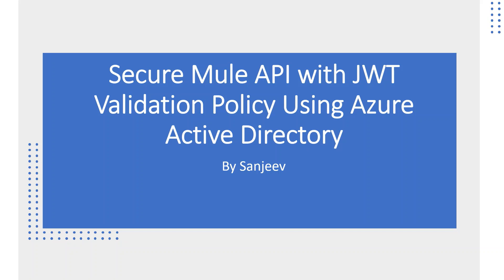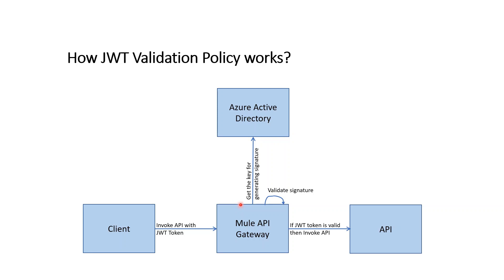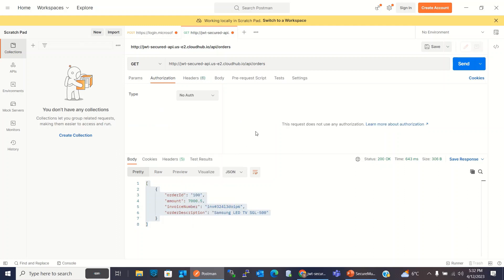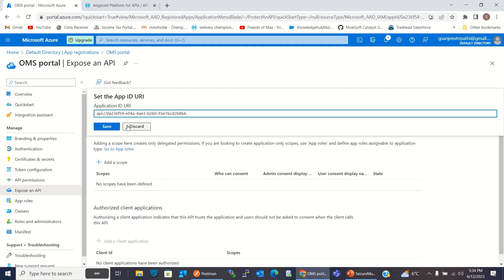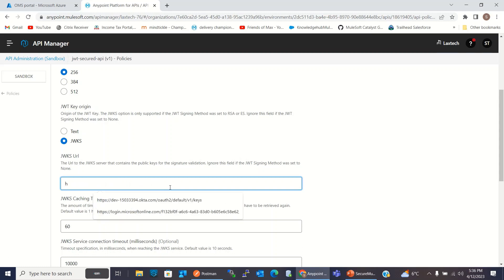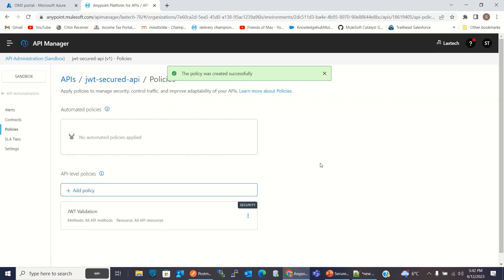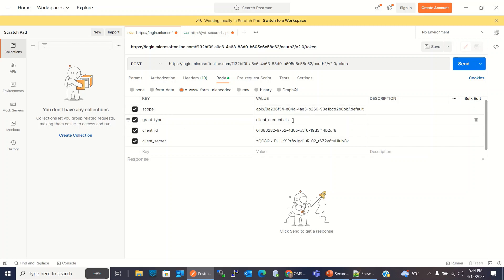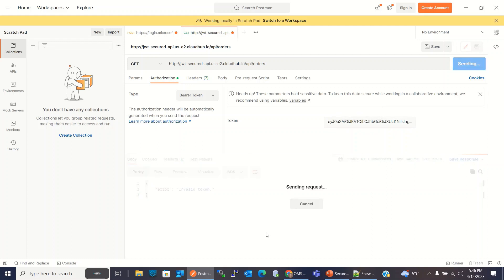Secure Mule API with JSON Web Token (JWT) using Azure Active Directory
This video explain and demo, how to secure mule API with JWT using Azure Active Directory. Demo explains in detail:
   - Azure Active Directory setup for JWT
   - Configuration of JWT validation policy in API Manager
   - Retrieval of JWT token from Azure Active Directory and using retrieved JWT token in API invocation.
(Note: While speaking I referred JWT as Java Web Token some places by mistake. JWT means JSON Web Token not Java Web Token.)